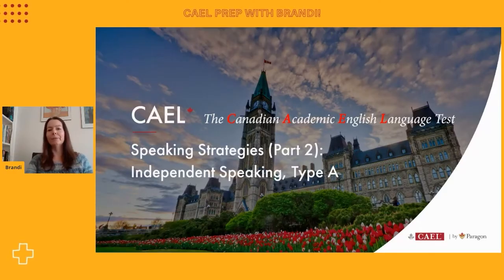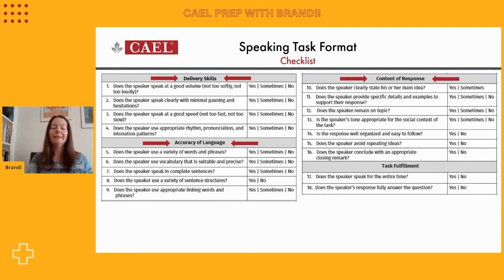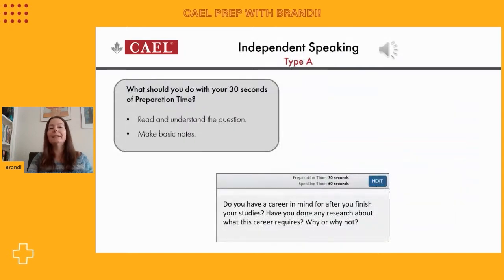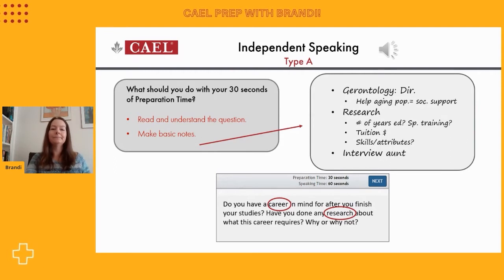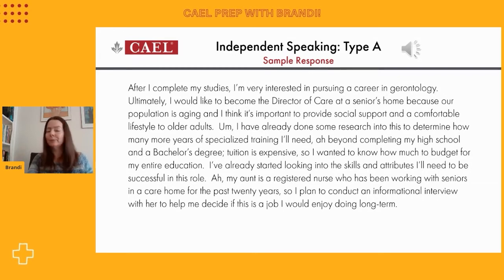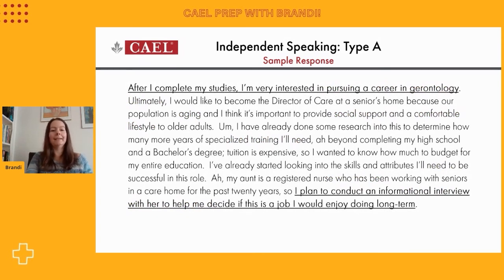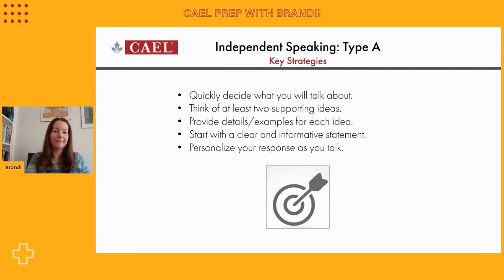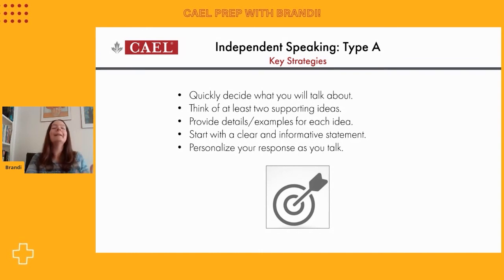Cael Prep - Speaking Strategies (Part 2): Independent Speaking Type A - S2 Ep12